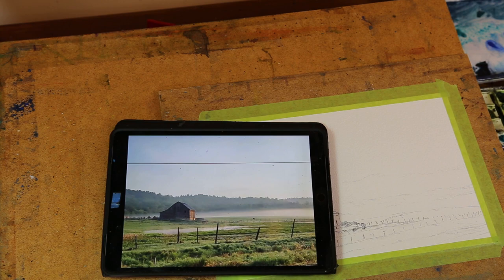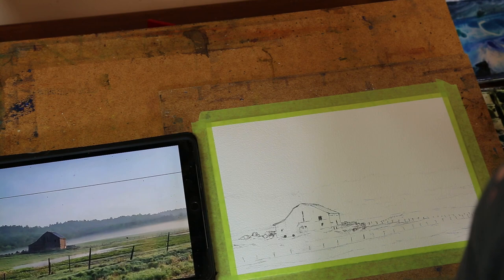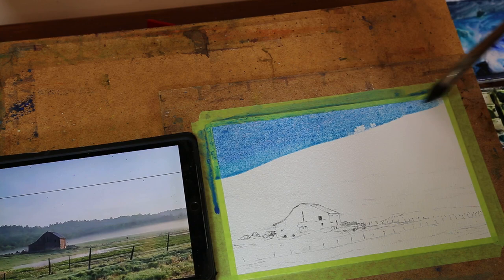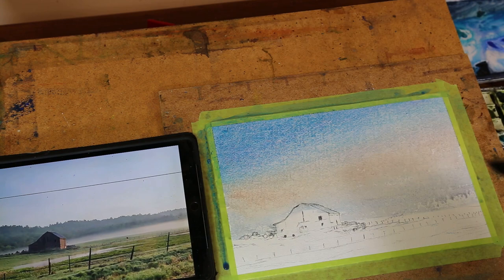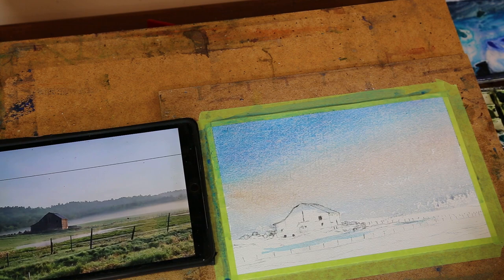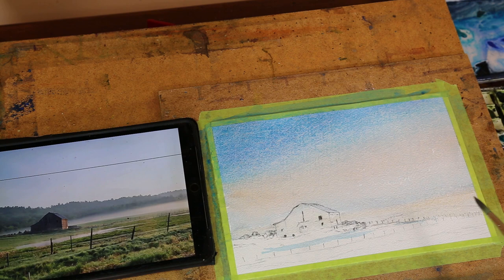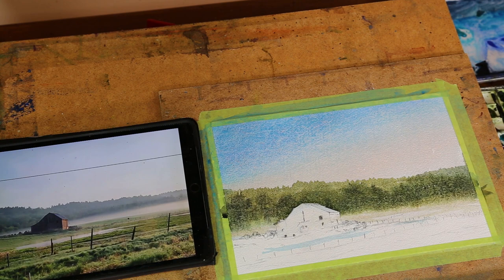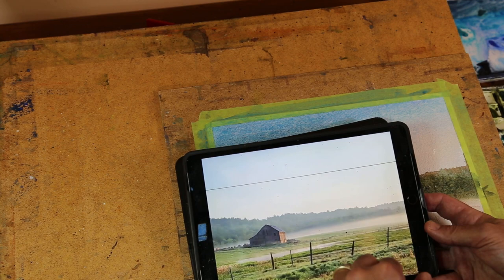Foggy Mountain Farm Watercolour Tutorial step by step lesson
Step by Step watercolour tutorial of my favourite foggy morning farm barn scenes, we’ll dive deep into the planning stages in various steps of the painting. Special attention to mood and atmosphere and simple techniques that will take your painting to the next “wow” level. I explain how to paint smooth skies, fog, distant layered mountains with detail while still keeping the background, middle ground and foreground and then detail to polish off a beautiful scene. Here’s the link 😊 Need Art supplies?
 MBEAULIEUART

I use Escoda Brushes, Daniel Smith Watercolours, Arches and Baohong Paper. 140# paper Rough and cold pressed (medium) texture. My main palette colours are below.
The main colours I use are Cobalt Blue, Titanium White, Quinacridone Gold, Quinacridone Burnt Orange, Burgundy Yellow Ochre, Sap Green, Undersea Green, Joseph Zbukvic Neutral Grey, Green Gold, Deep Scarlet, Ultramarine Blue, Sepia and more.
Escoda brushes, Aquario Gold, Joseph Zbukvic Perla and mop sets are some of my favourites.
Grab your brushes and paint! Every little bit helps produce this free channel)